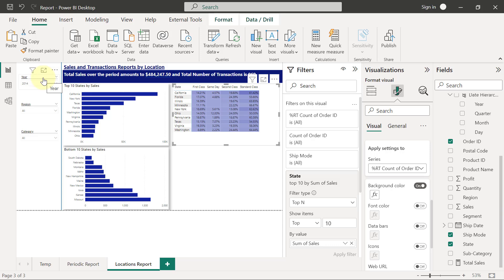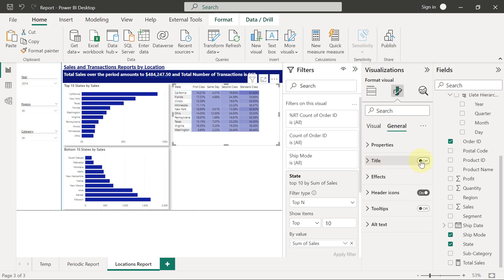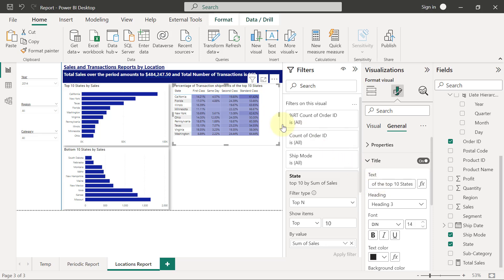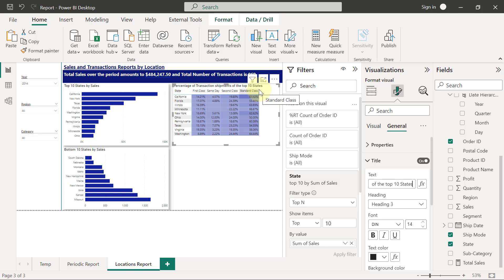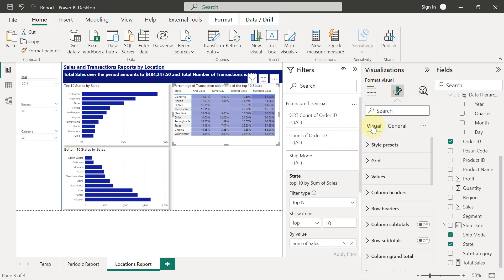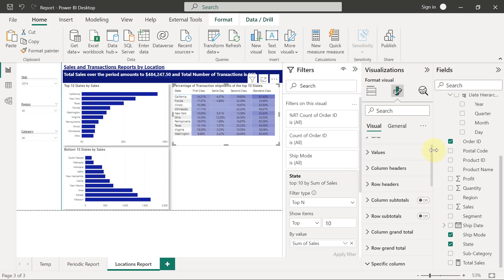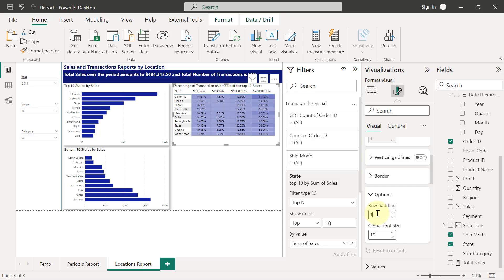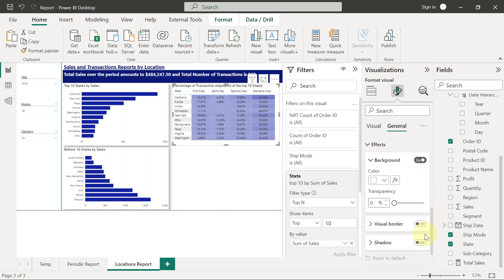48 Basic Matrix Table Formatting